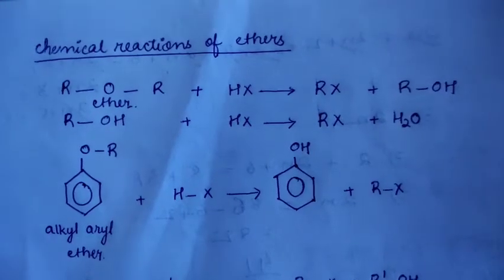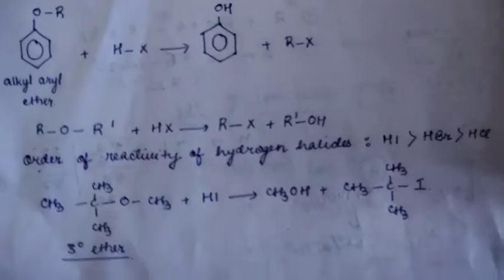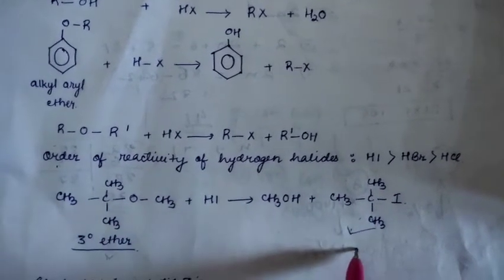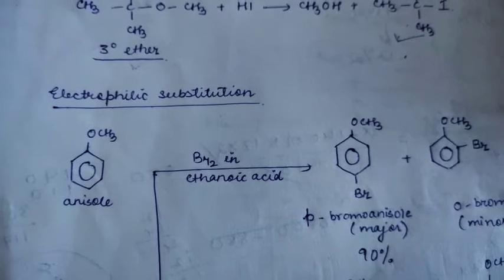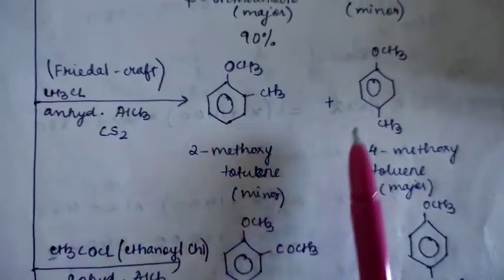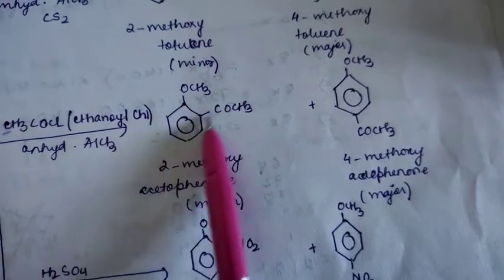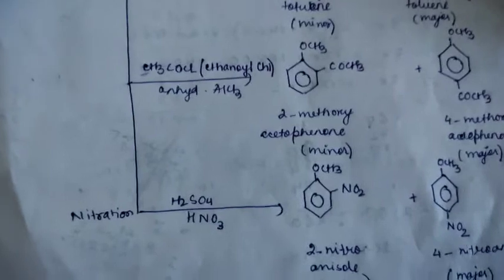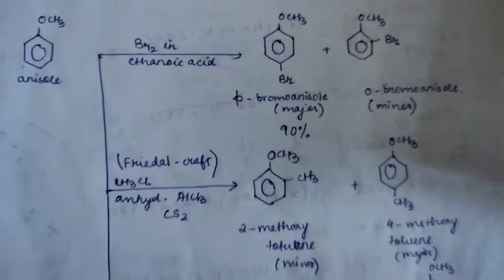Chemical reactions of ether/ class 12